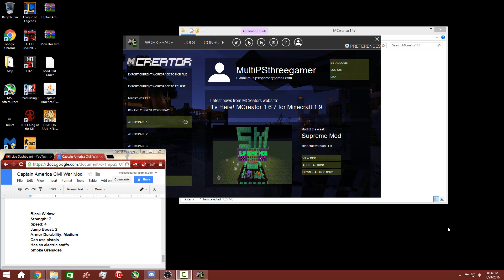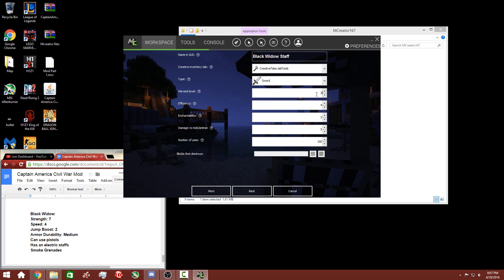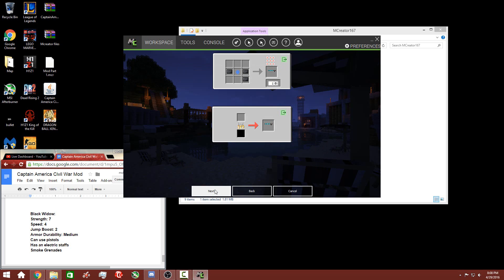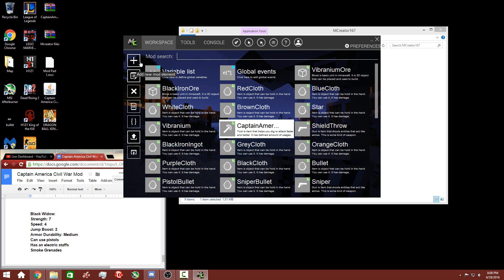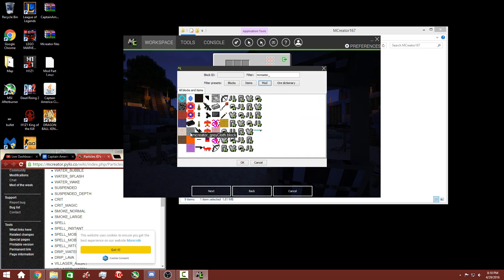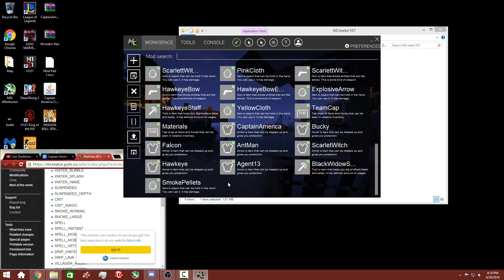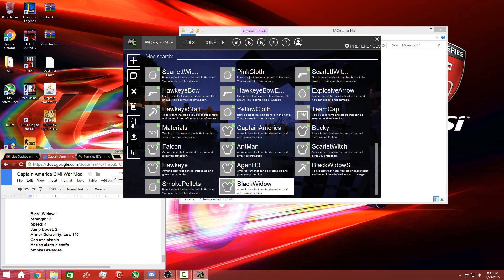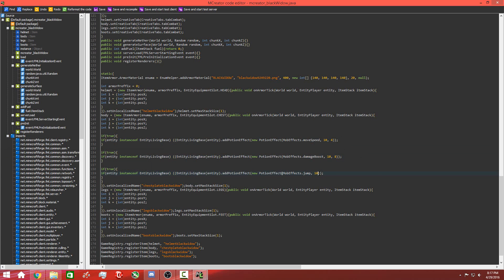MCreator Tutorial (1.6.7) [1.9] #16 How To Make Black Widow - Captain America Civil War